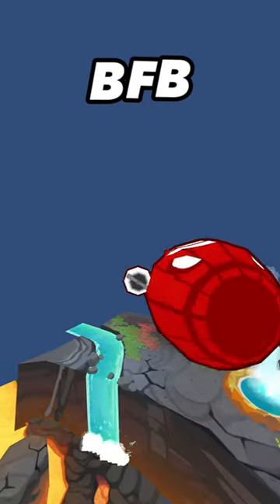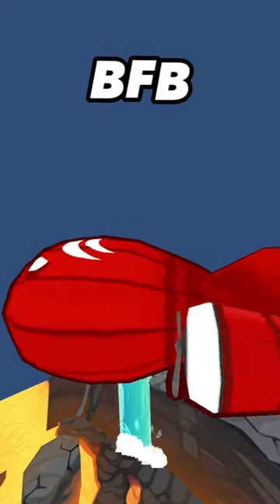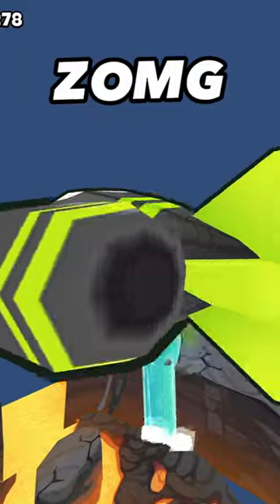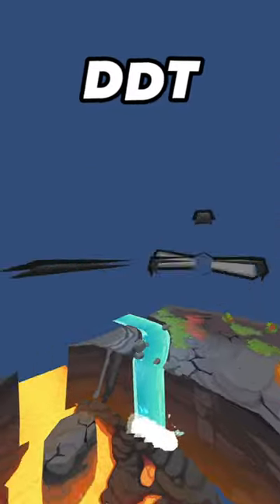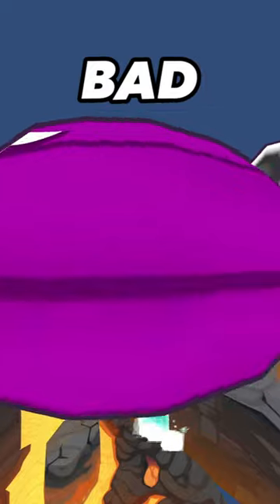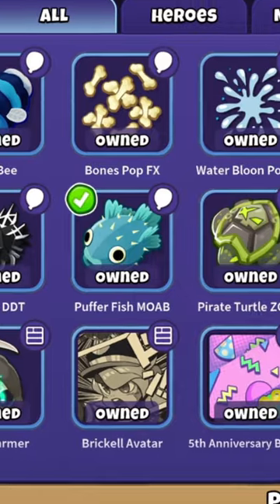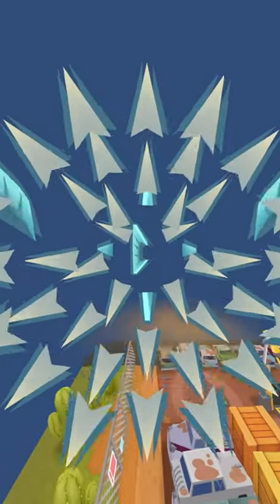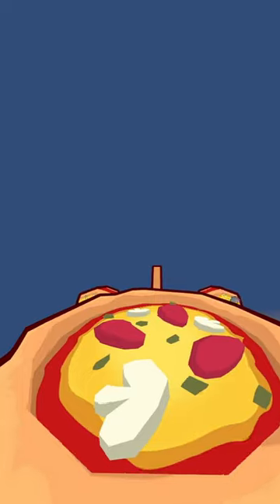MOABS from first person POV